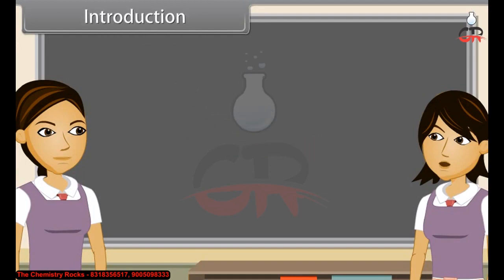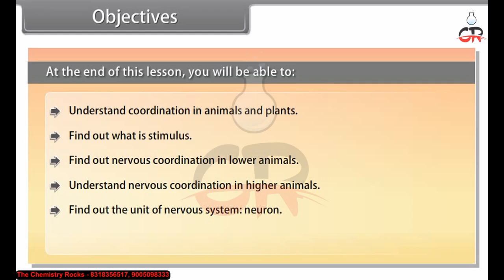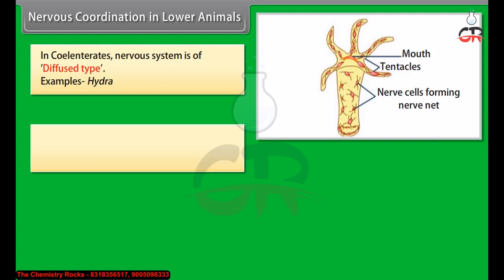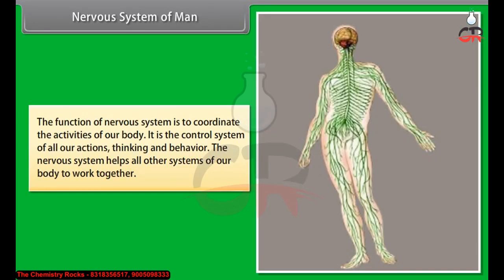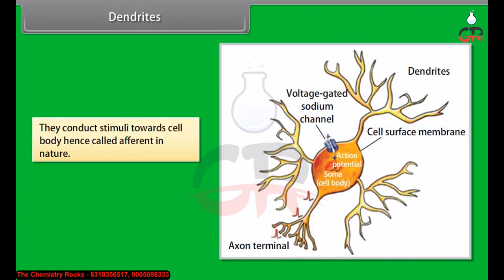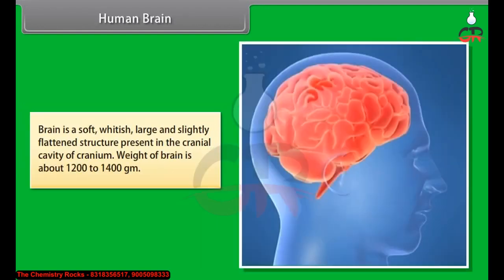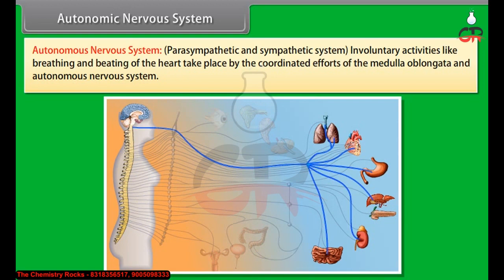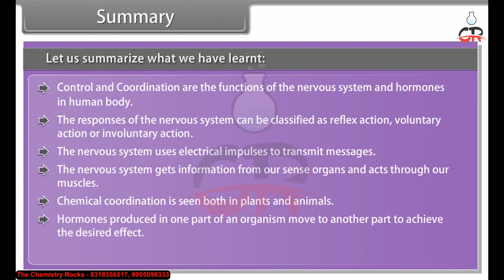Ch 6 Control & Coordination Human-Nervous System Class 10 Prt 1in English